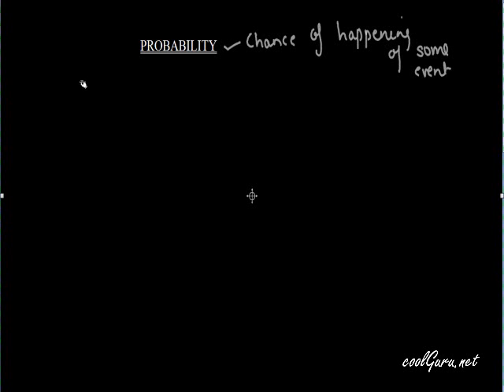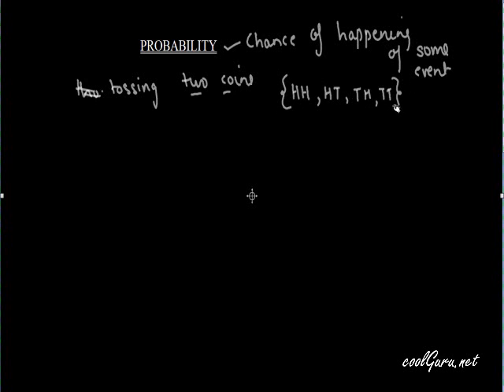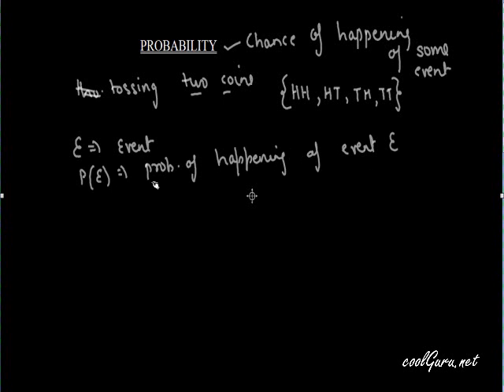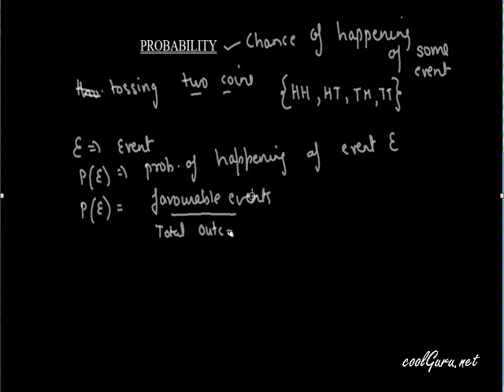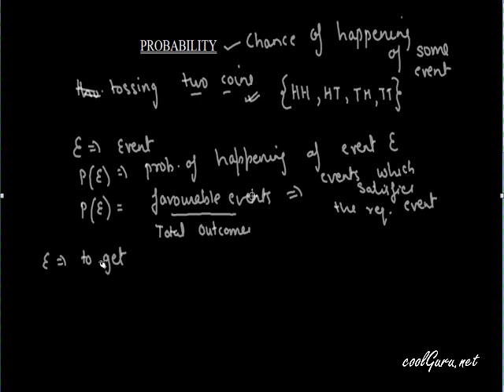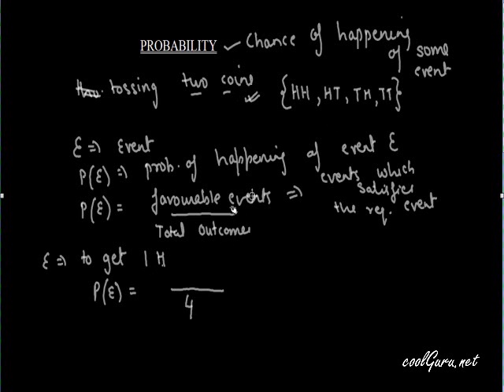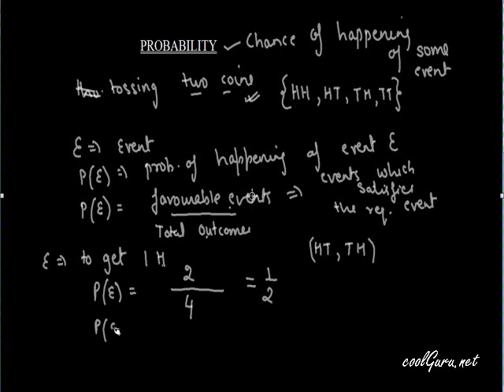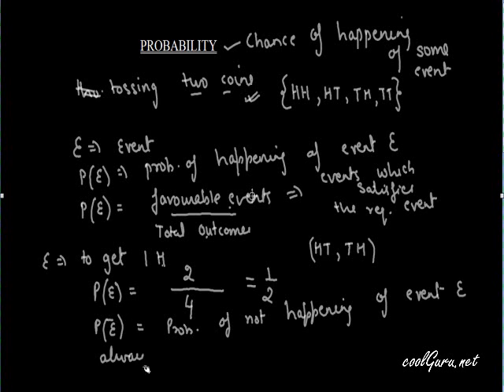PROBABILITY- NUMERIC VALUE